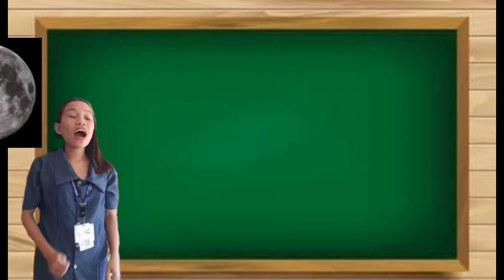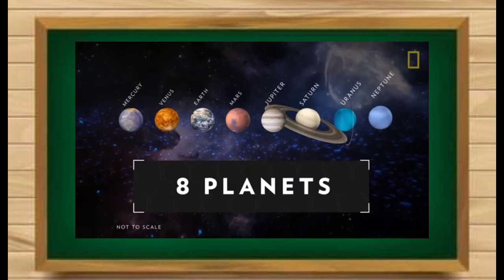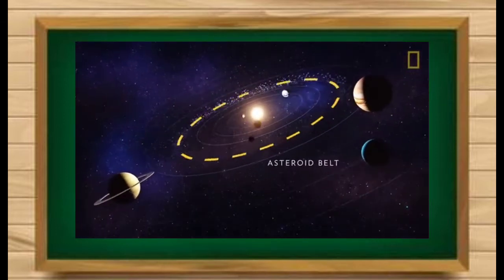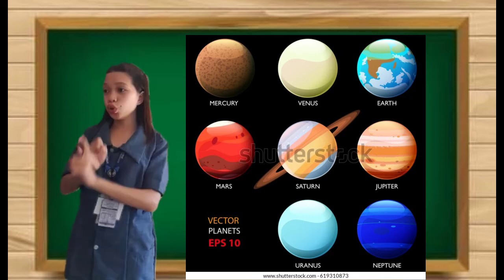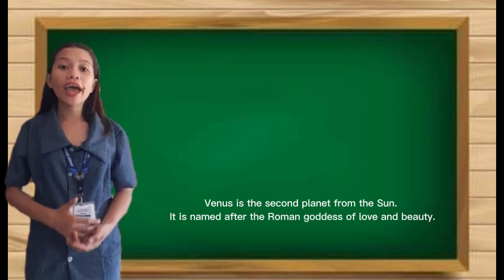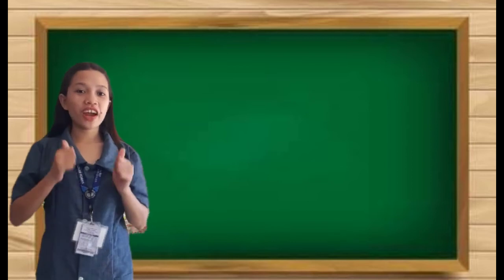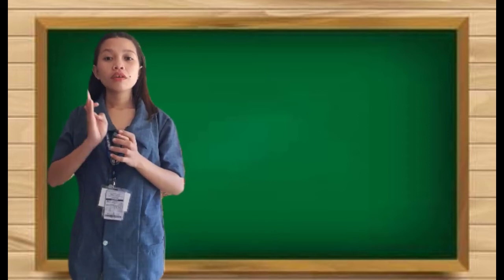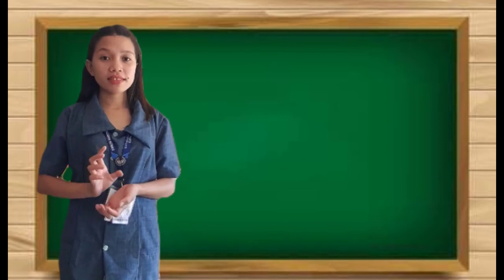Name: Daisy May O. Aguilar Topic: The solar system